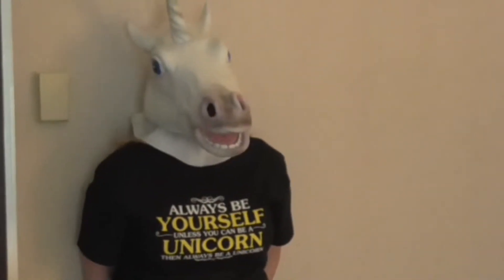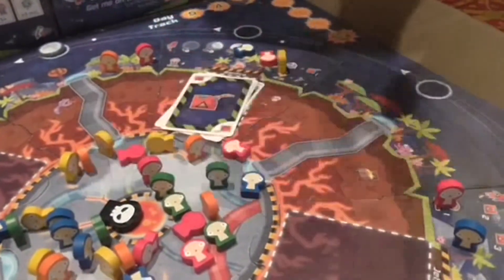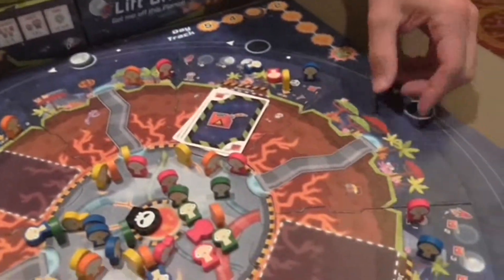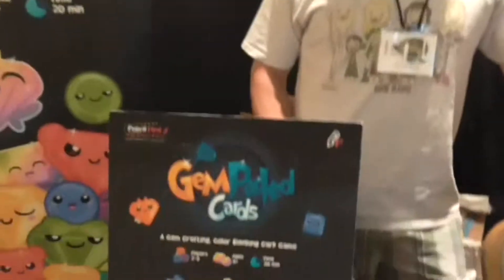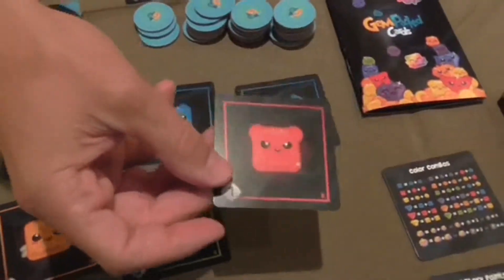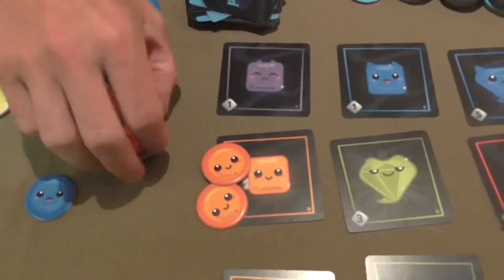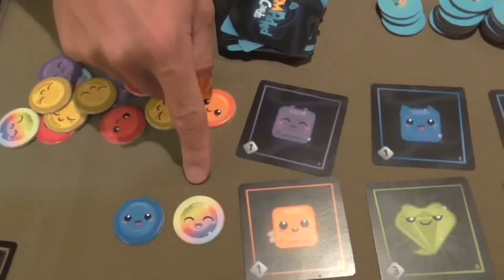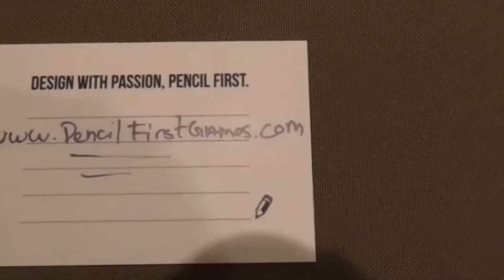Pencil First Games At Pacificon 2015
Eduardo from Pencil First Games shows us Lift Off!: Get me off this planet and the kickstarter  Gem Packed Cards